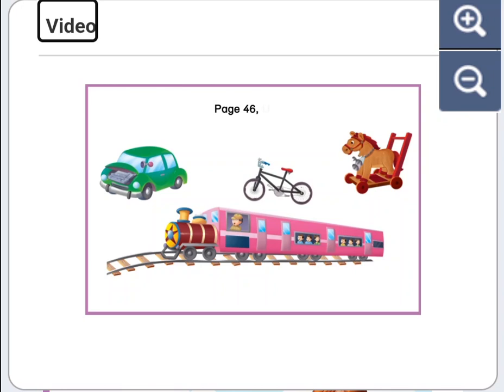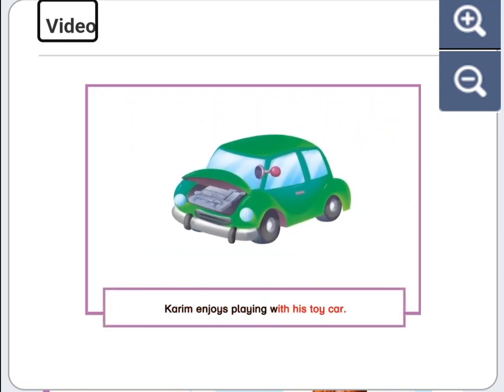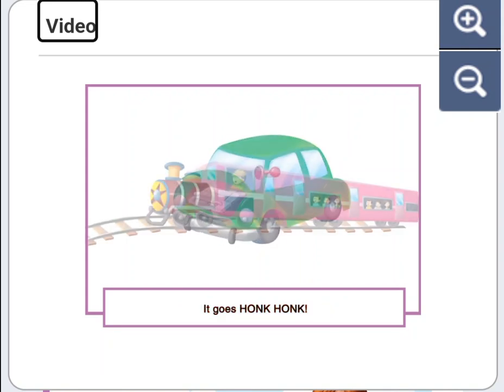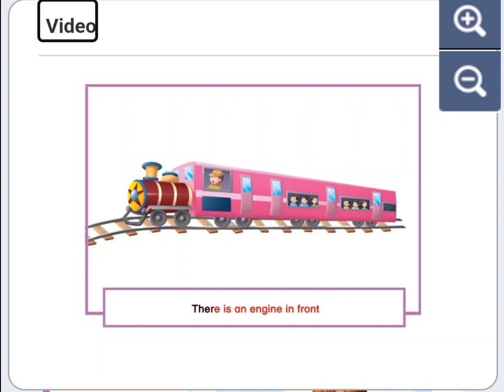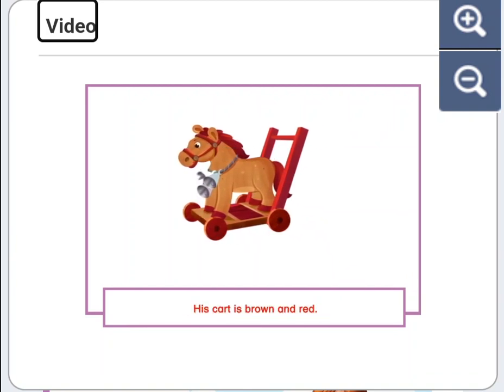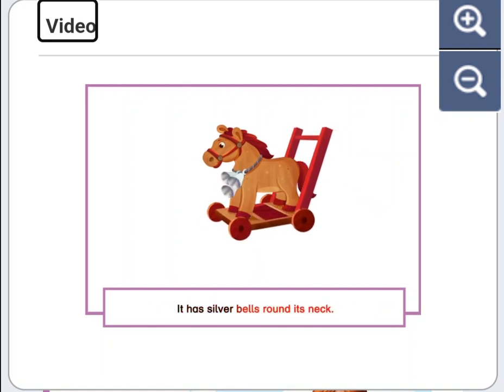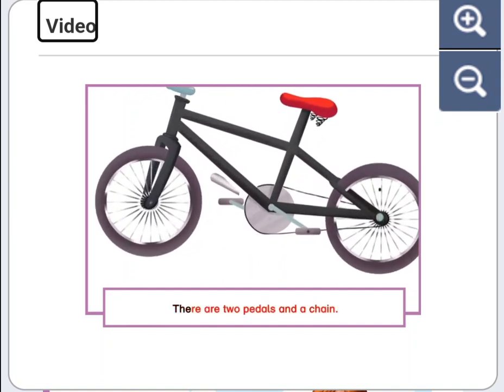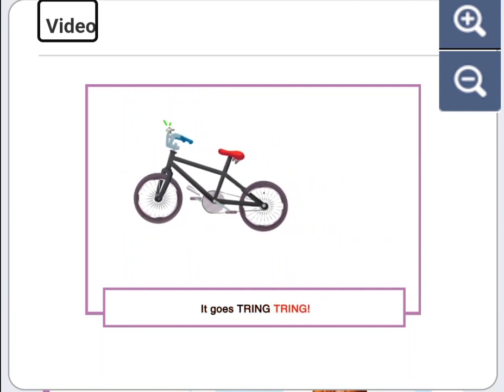Unit 7 Transport (Reading)